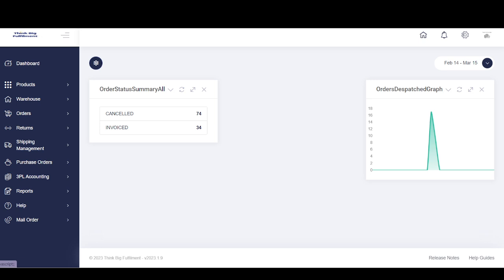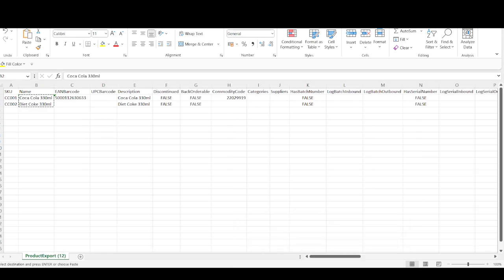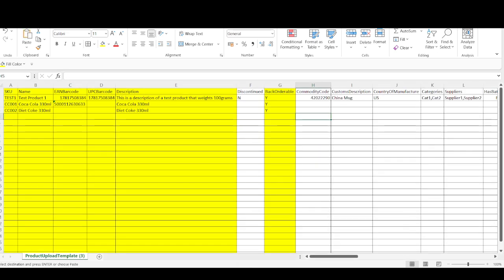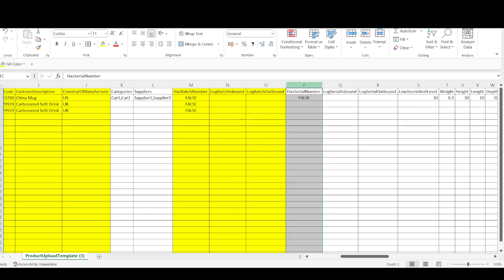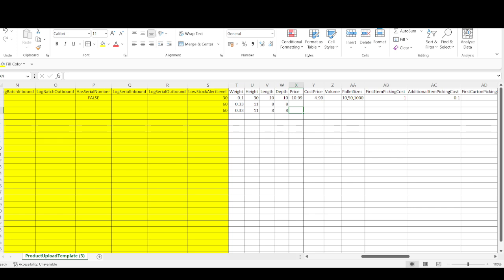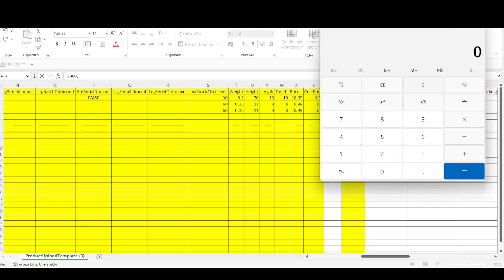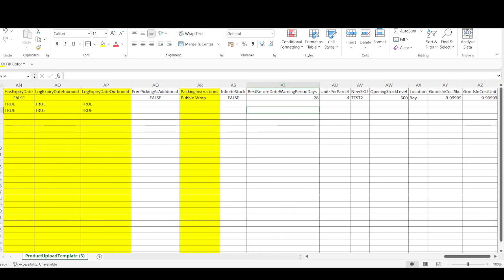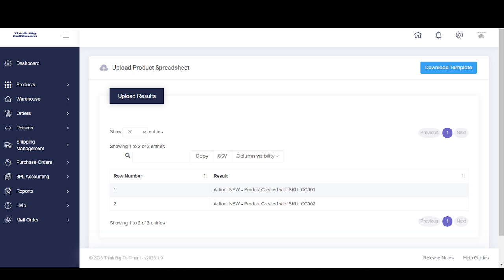How to Bulk upload Products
On  this video I will be explaining on how to bulk upload a product.